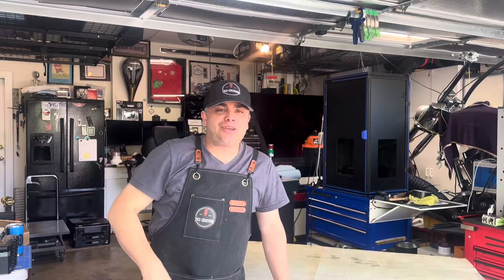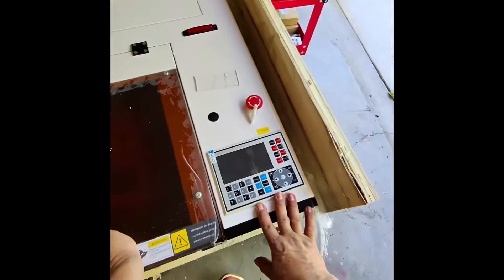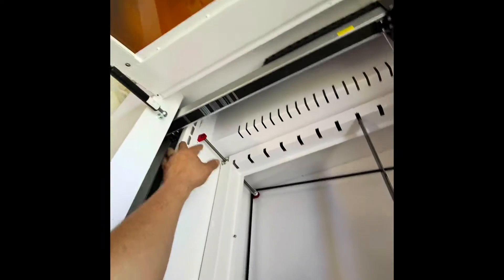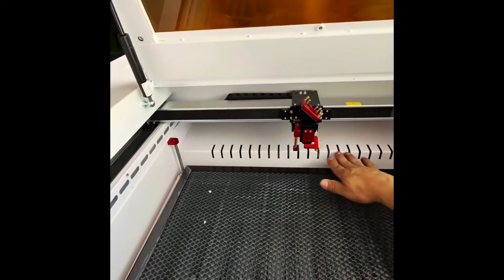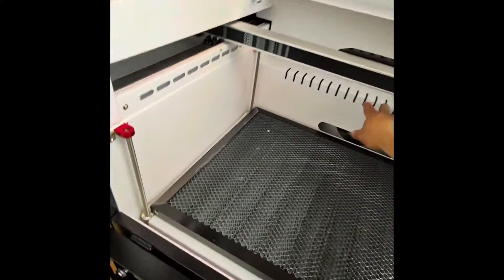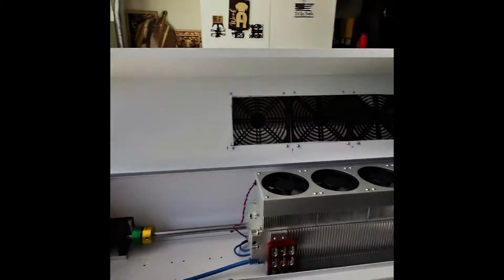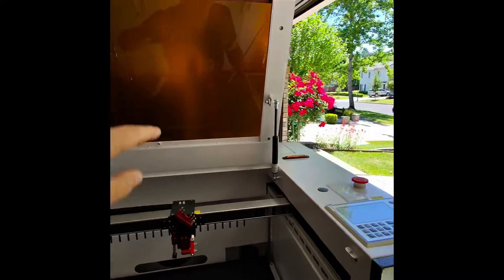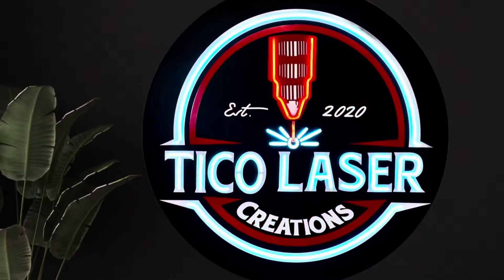Metal Tube Laser RF-460 Unboxing and First Impressions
Unboxing and first impressions of the HT-460 RF from HaoTian Laser.
Coming next a full review and comparison to other RF machines in the market.
Incredibly fast machine capable of engraving at speeds up 1500mms.
40W Davi air cooled metal tube.